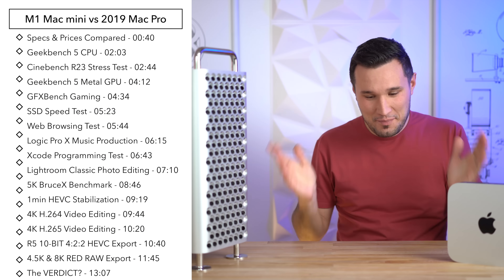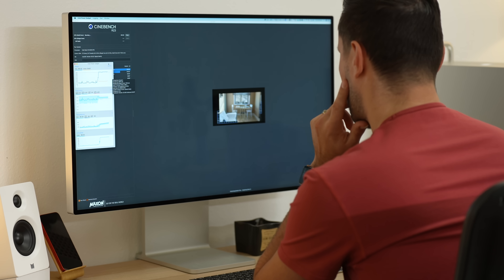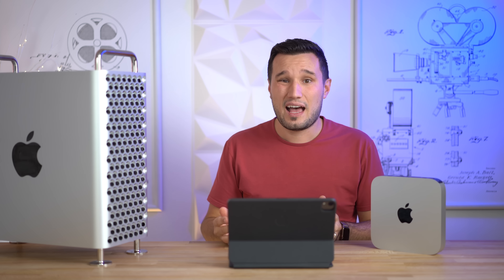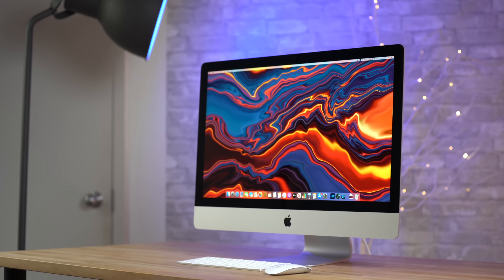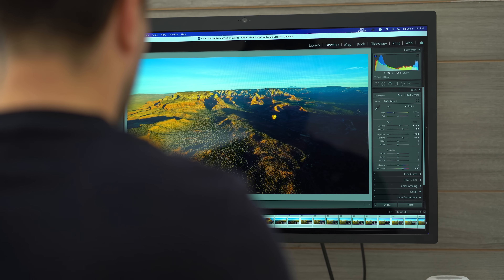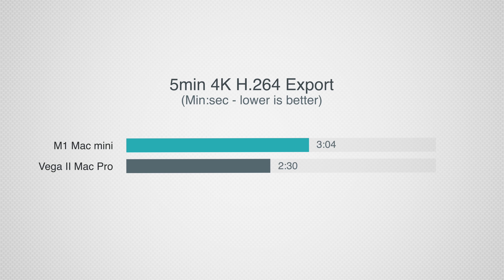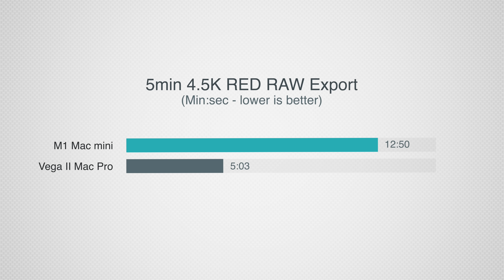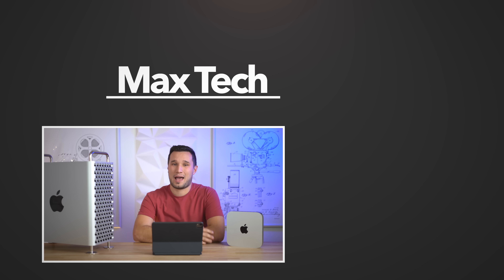16GB M1 Mac Mini vs 192GB Mac Pro - Yes, it's FASTER..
Apple's M1 Mac Mini is changing the desktop Mac game.. but can it keep up with our $15,000 2019 Mac Pro with 192GB of RAM? You're gonna be BLOWN away by the results!

Links to best deals on M1 Macs on Amazon ⬇️
M1 Mac Mini on Amazon
M1 Mac Mini as tested on B&H

Apple's M1 Mac Mini has already outperformed our $2,550 iMac 5K 2020 in many different performance tasks, so let's pit it against the 2019 Mac Pro!

Keep in mind that this is Apple's very FIRST Apple Silicon SoC for the Mac, and it's performing so well!

In this video, we compare a bunch of different performance tasks like Final Cut Pro, Logic Pro, Xcode, Lightroom Classic and more to see just how good the M1 Mac mini performs!

Timestamps ⬇️
M1 Mac Mini vs Intel Mac Pro - 00:00
Specs & Prices Compared - 00:40
Geekbench 5 CPU - 02:03
Cinebench R23 Stress Test - 02:44
Geekbench 5 Metal GPU - 04:12
GFXBench Metal Gaming - 04:34
Blackmagic SSD Speed Test - 05:23
Web Browsing Test - 05:44
Logic Pro X Music Production - 06:15
Xcode Programming Test - 06:43
Lightroom Classic Photo Editing - 07:10
5K BruceX Benchmark - 08:46
1min HEVC Stabilization - 09:19
4K H.264 Video Editing - 09:44
4K HEVC Video Editing - 10:20
R5 10-BIT 4:2:2 HEVC Export - 10:40
4.5K & 8K RED RAW Export - 11:45
The VERDICT? - 13:07